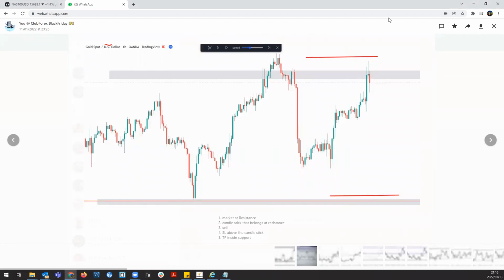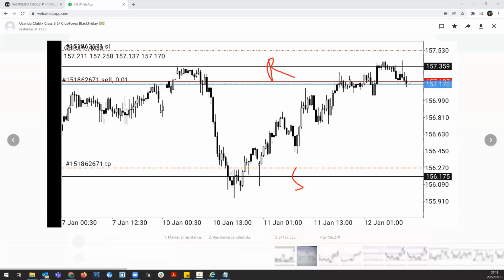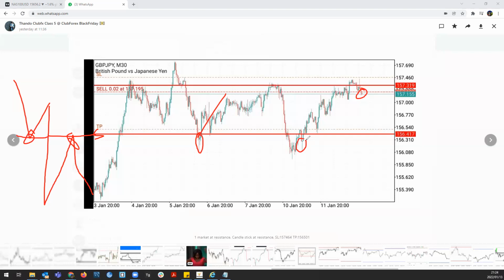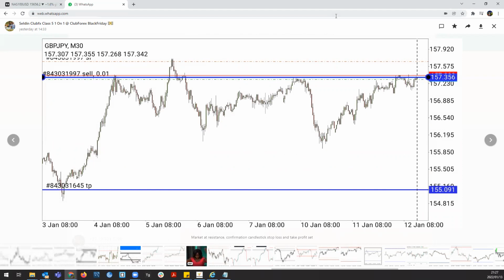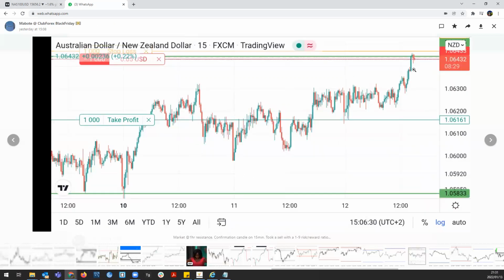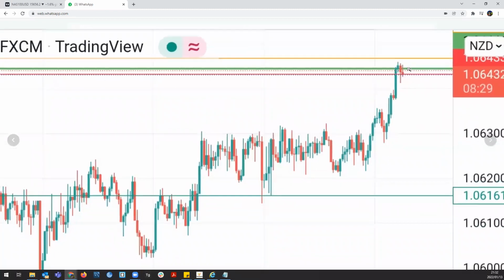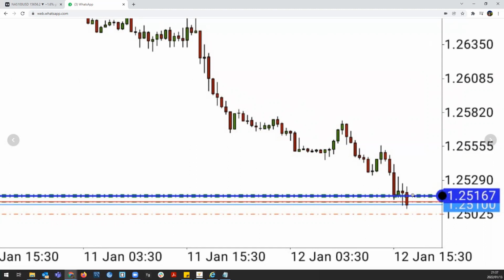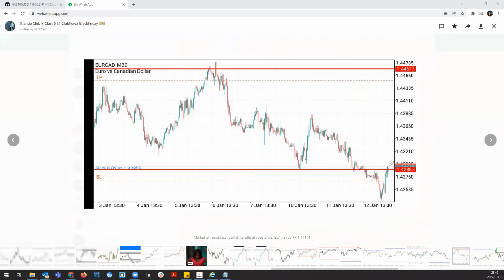Day 3 support and resistance + Candle Sticks + TP and SL + Execution Vol 3